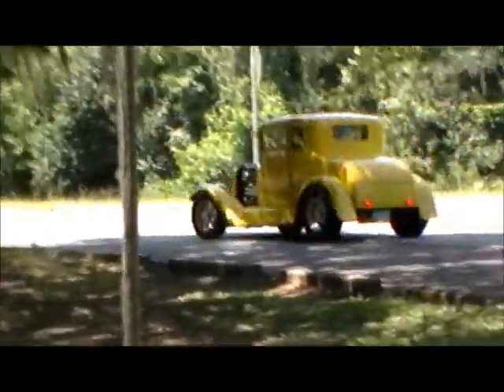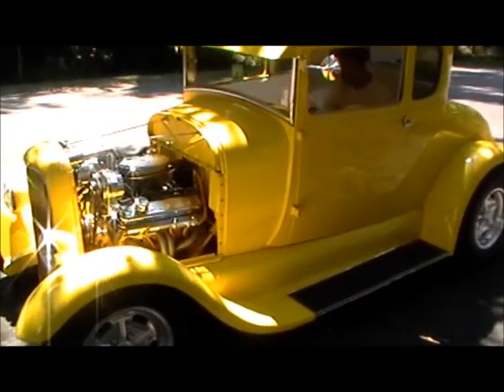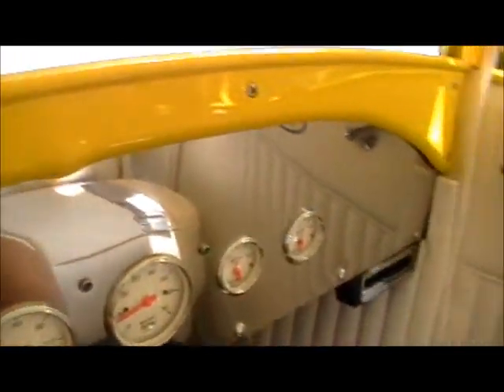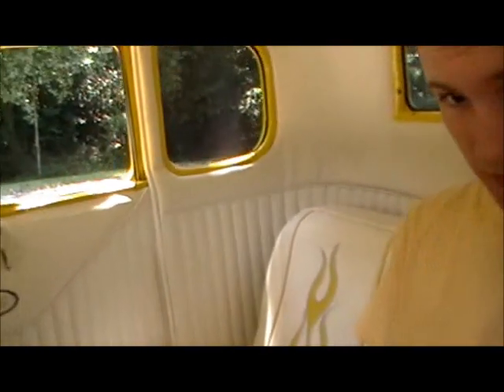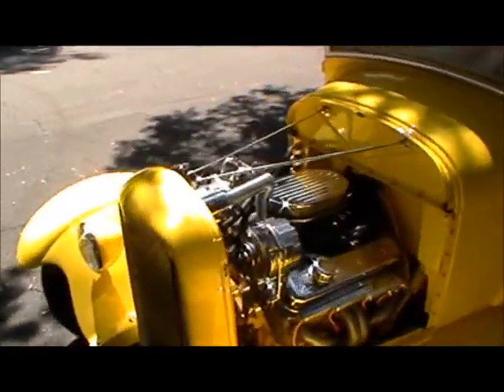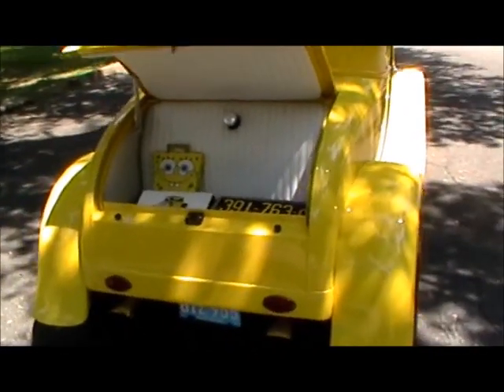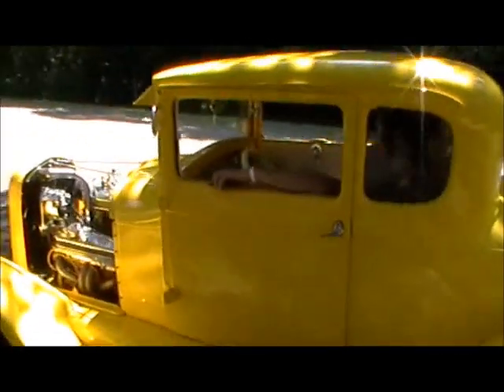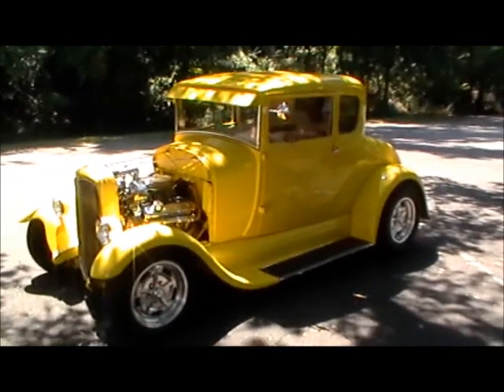Tallahassee Classic Cars: 1928 Ford Model A at Maclay Motors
This beautiful five-window coupe is sure to turn everyone's head. We offer a wide variety of vehicles at Maclay Motors, from fuel-efficient daily drivers to tire-shredding, high-horsepower muscle, and a bit of everything in between. We can help you find the car you've been looking for, and we can help you find a way to finance it.